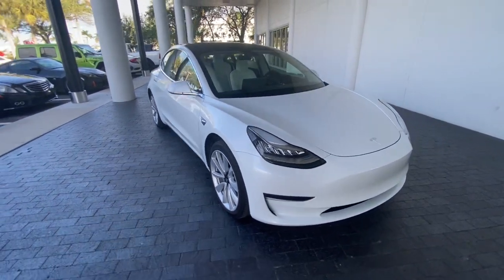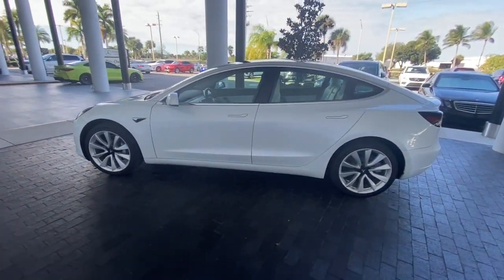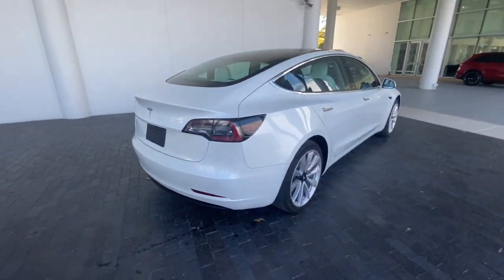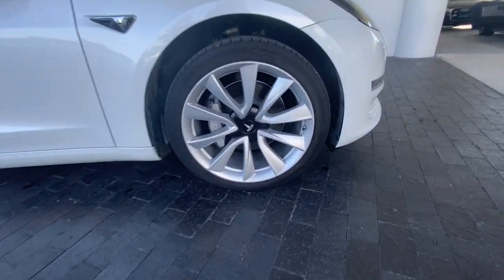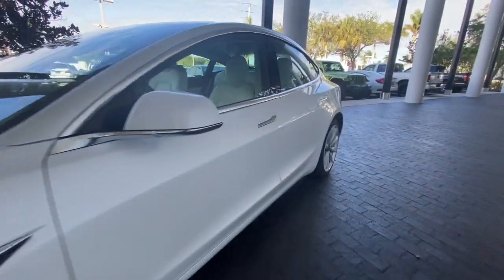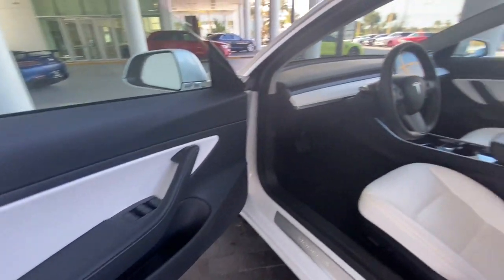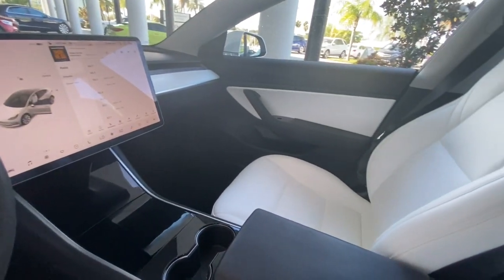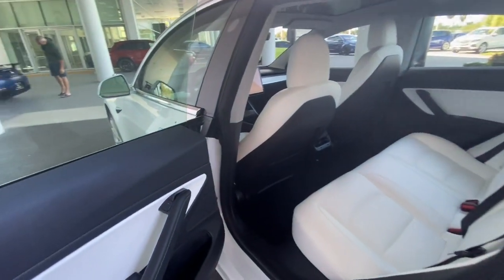2020 Tesla Model_3 Bonita Springs, East Naples, North Naples, City of Naples, FL P9618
Pearl White Multi-Coat Used 2020 Tesla Model_3 available in Naples, Florida at Mercedes Benz of Naples. Servicing the Bonita Springs, Fort Myers, Cape Coral, Sarasota, FL area. Looking for an alternative to Autohaus? We've got everything you need!

WE OFFER MARKET BASED PRICING PLEASE CALL TO CHECK ON THE AVAILABILITY OF THIS VEHICLE. WELL BUY YOUR VEHICLE EVEN IF YOU DONT BUY OURS. **CONCIERGE SERVICE. WELL PICK UP YOUR VEHICLE AND DROP OFF A MERCEDES BENZ LOANER CAR FREE OF CHARGE. **24 HOUR CUSTOMER ASSISTANCE. **FREE LIFETIME CAR WASHES w/THE PURCHASE OF ANY NEW OR USED VEHICLE.